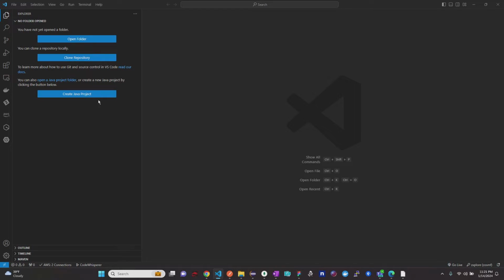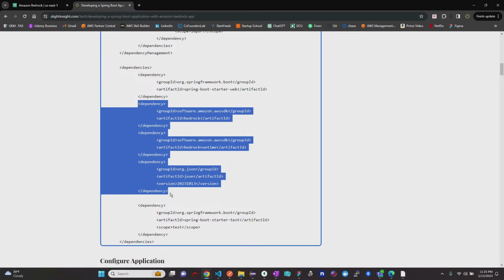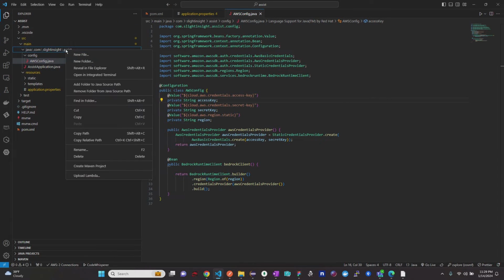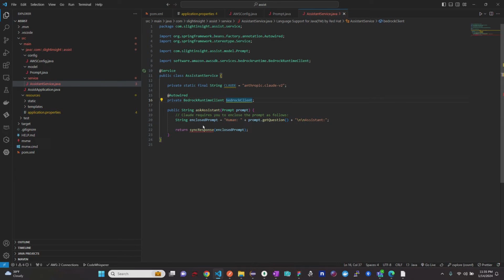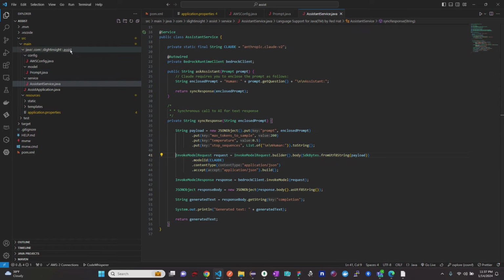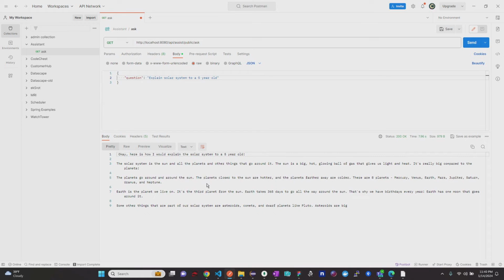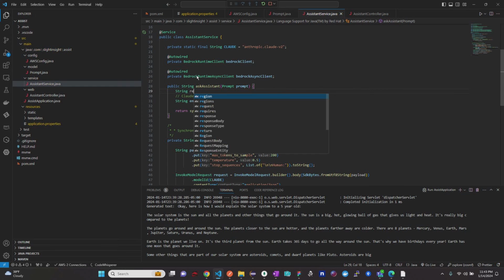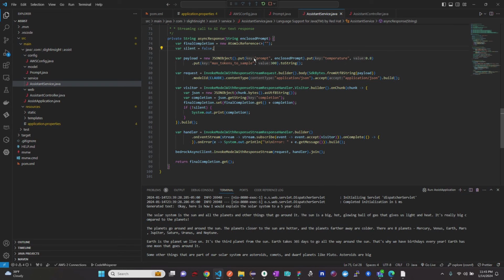Integrating Amazon Bedrock API with Spring Boot: A Foundational Guide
Explore the seamless integration of Amazon Bedrock API with a Spring Boot application in this foundational guide. Empower yourself to leverage advanced AI capabilities within the robust Spring framework as we demonstrate the process from project initialization to code implementation. Delve deeper and customize the integration to suit your specific application needs.